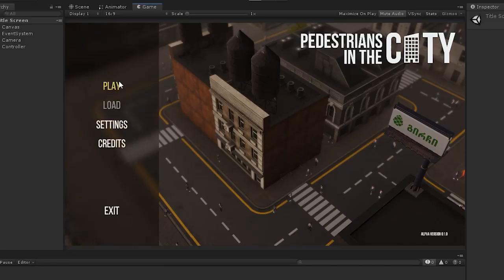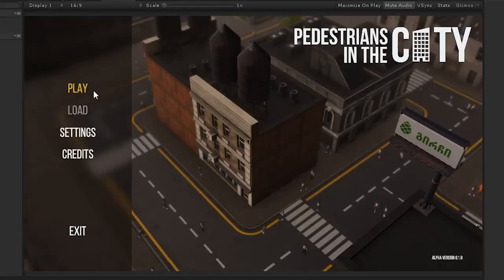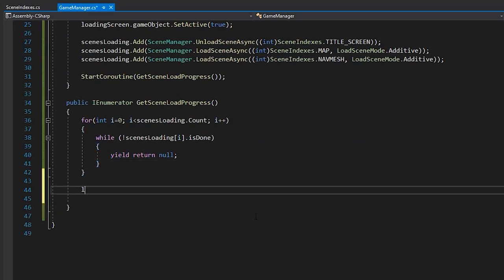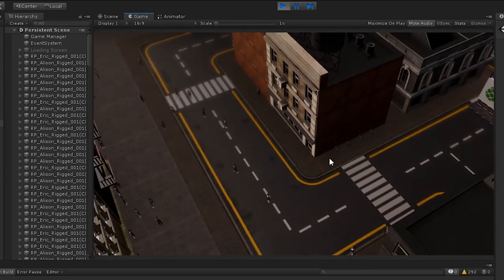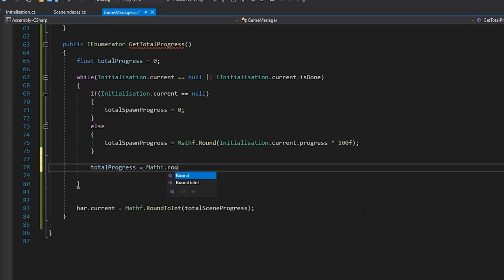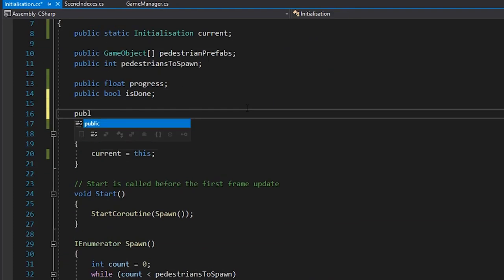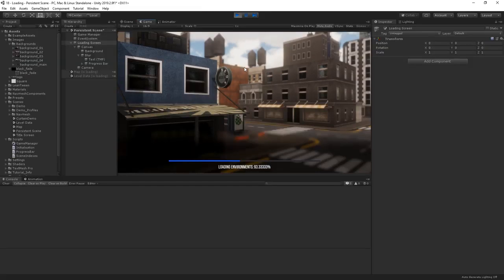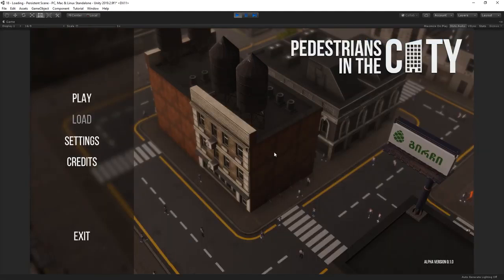Designing a Loading Screen in Unity